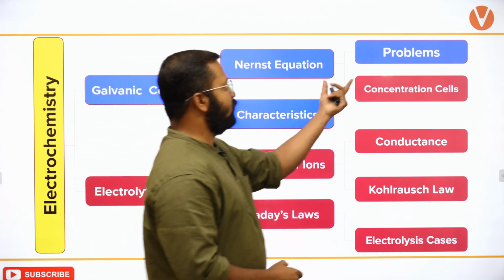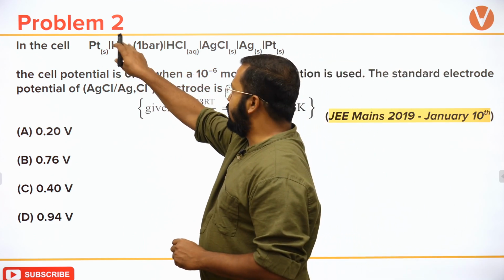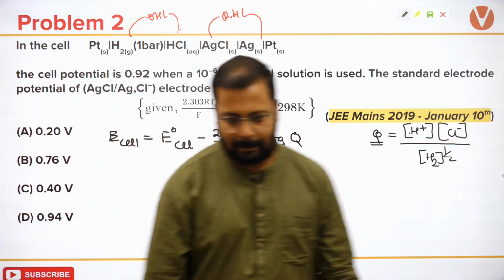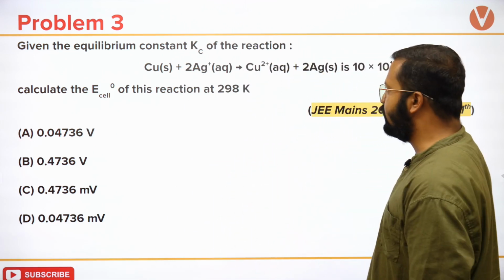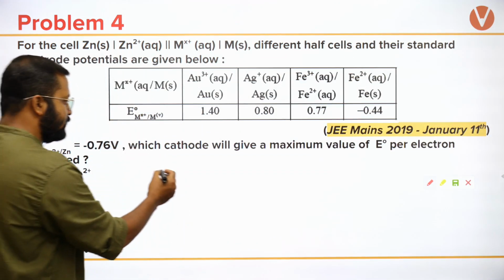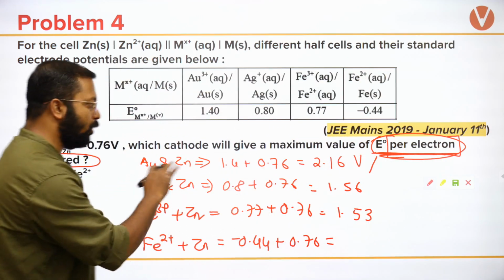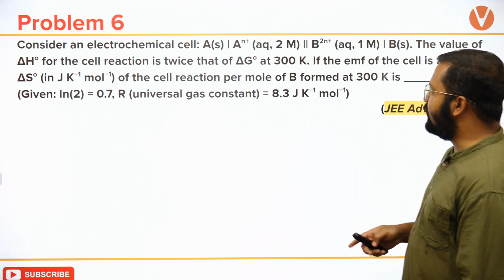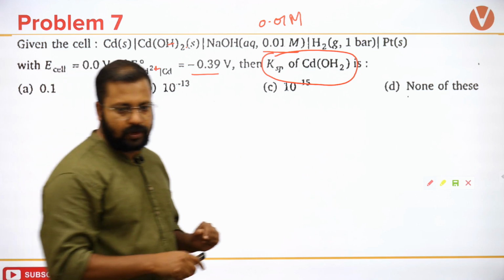Electrochemistry - Lecture 6 | Problems on Nernst Equations - 2 | Class 12 Chemistry | IIT JEE Main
In this session, JEE Expert and Master Teacher at Vedantu, Sourav Sir, explains Electrochemistry, Nernst Equation II for JEE Main and Advanced 2020 chemistry.

Learn Electrochemistry concepts, as it is one of the most important and scoring topics in IIT JEE Mains and Advanced Entrance exam. In today's video, Sourav Sir will talk about Electrochemistry Nernst Equation and share some preparation tips on how to crack JEE Mains and JEE advanced. Get an in-depth clarification of all the concepts that are required in JEE Mains and Advanced Chemistry problems. Learn the brief details about Electrochemistry and screening along with JEE Main & Advanced Chemistry and preparation tips and tricks for your exam.

Our chemistry Mastermind & JEE expert, Saurav sir explains about Electrochemistry in Chemistry for IIT JEE Mains & Advanced preparation. He discusses frequently asked questions on Electrochemistry and enlightens you with easy tricks and tips to identify and tackle the questions when appeared in JEE Mains & Advanced. Get an in-depth clarification of all the concepts that are needed in Electrochemistry JEE Main and JEE Advanced problems to watch the full video on Electrochemistry - Lecture 6, Nernst Equations - 2 for JEE Mains & Advanced Chemistry in depth like never before.

All the IIT JEE aspirants who are going to appear in JEE Mains 2020 Entrance exam need all their blood, sweat and tears to crack it and with hard work and proper guidance, you can also make it to JEE Exam successfully. Get a whole new experience of learning concepts of JEE Main chemistry like never before with the legendary Saurav Sir as he takes you through a detailed explanation of important JEE Main Chemistry topics enlisted under Electrochemistry. Solve Electrochemistry IIT JEE questions and also get to know some untold preparation to learn concepts of Electrochemistry.